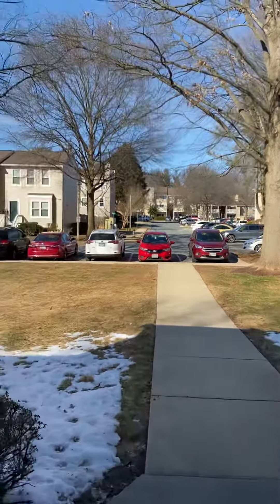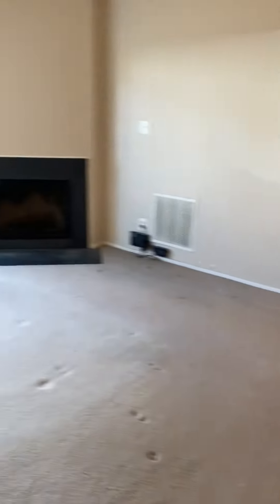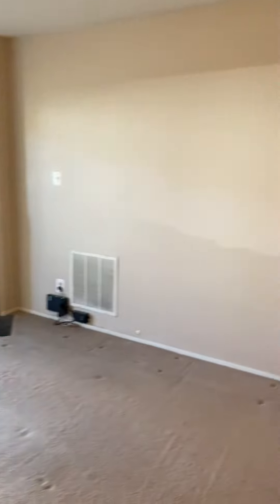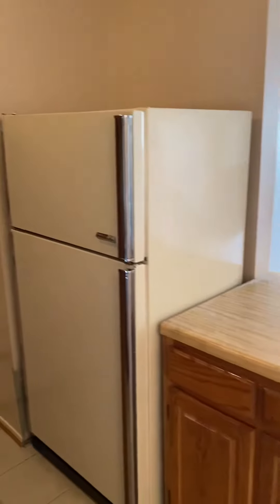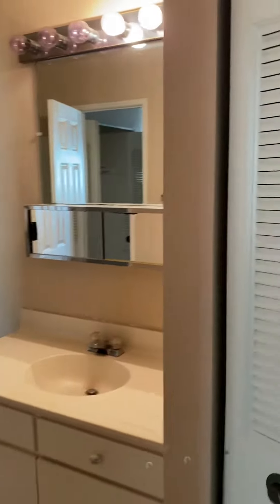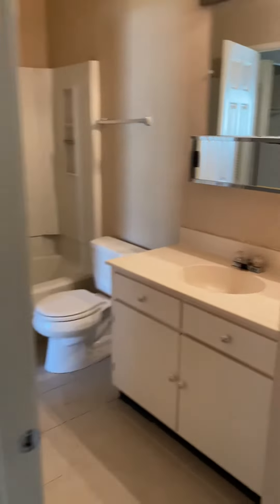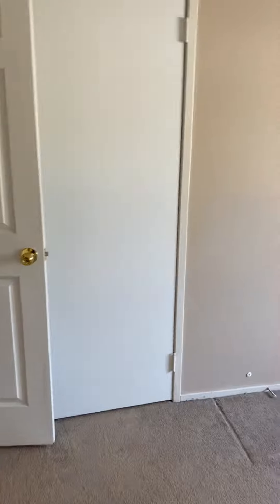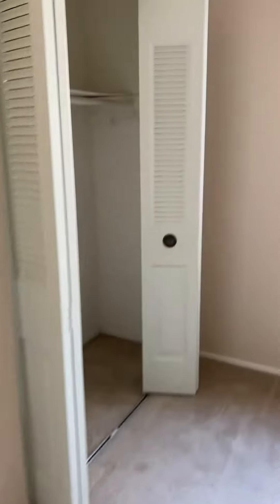Swiss Circle 1